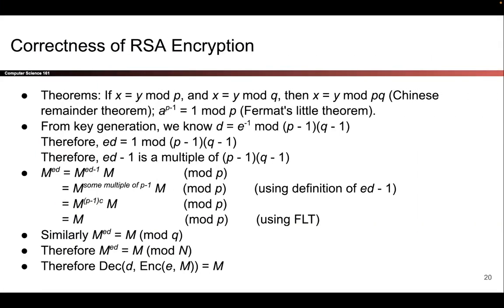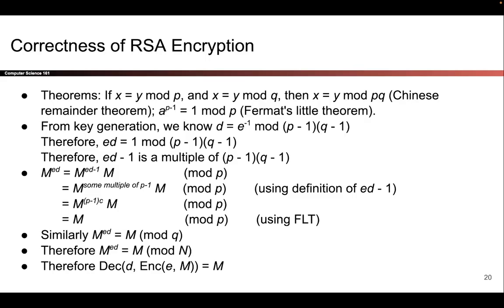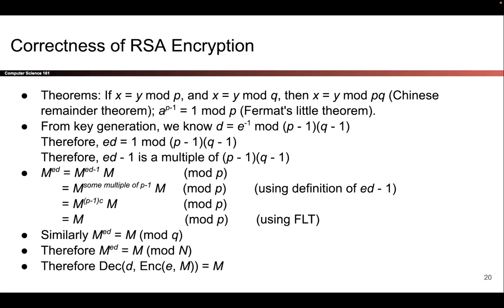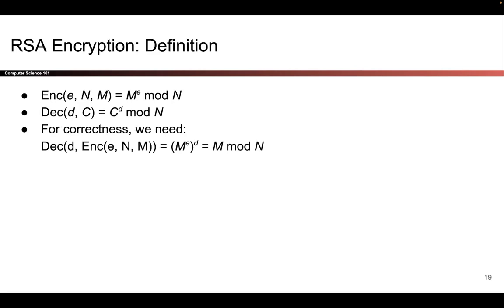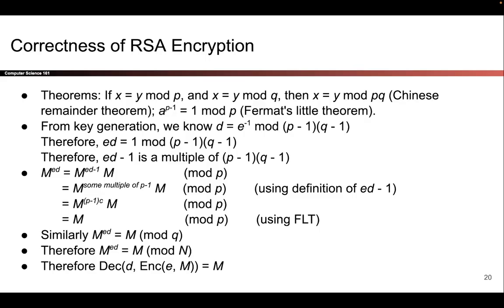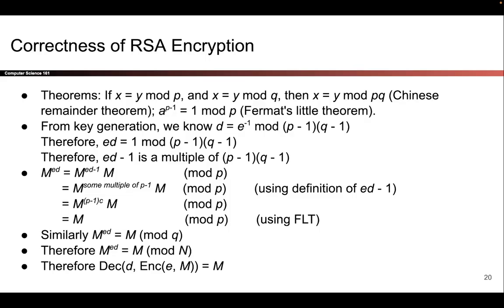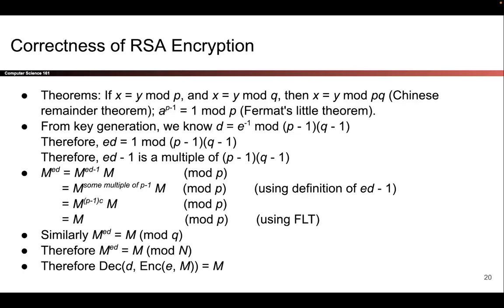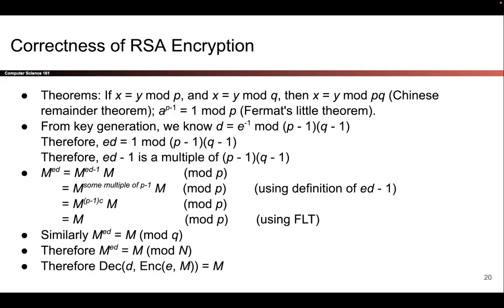[Cryptography6, Video 6] RSA Correctness Proof